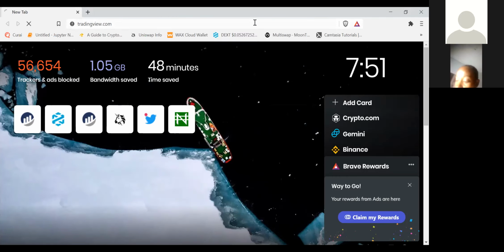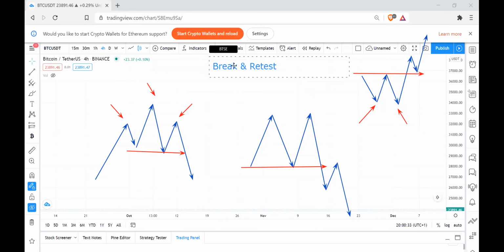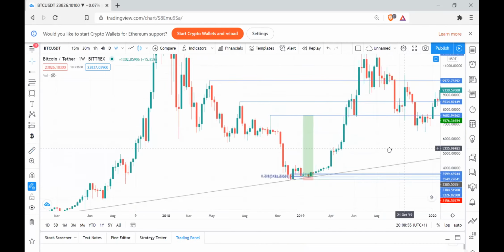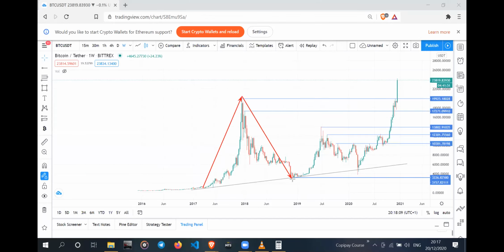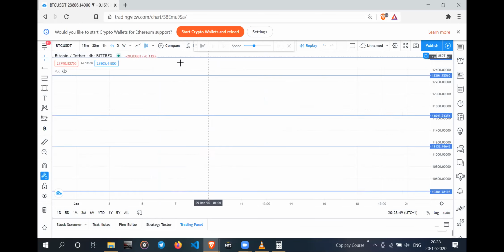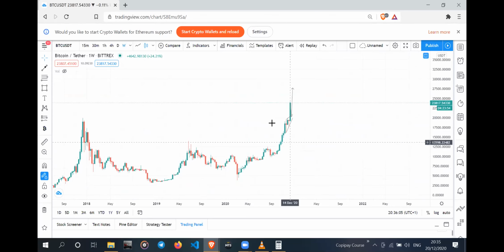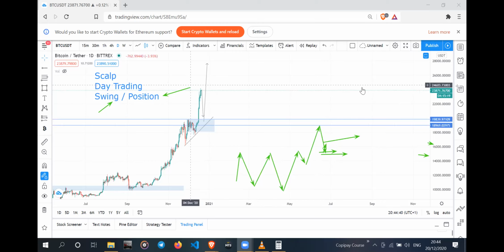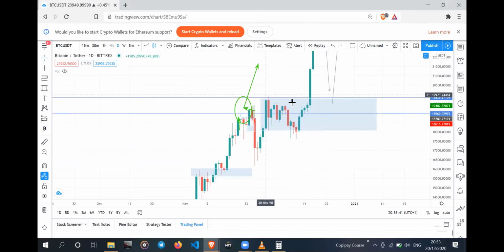More charts and candle stick pattern (Bitcoin trading tutorial)